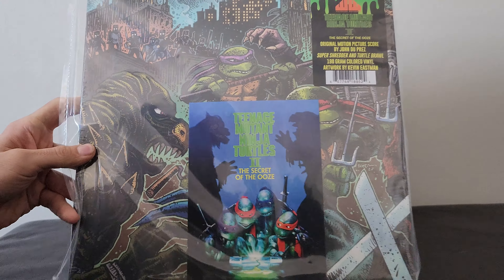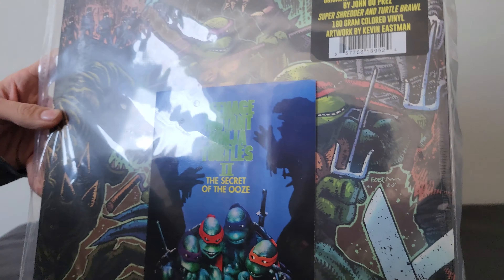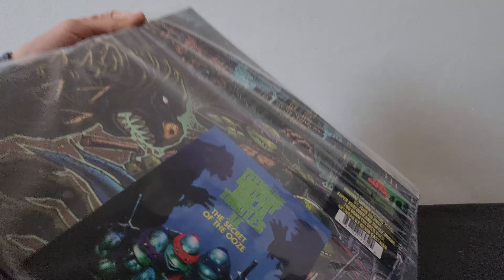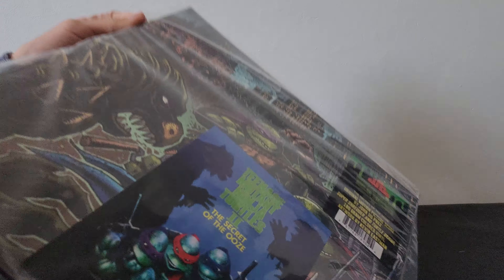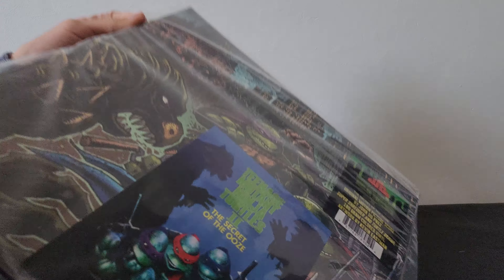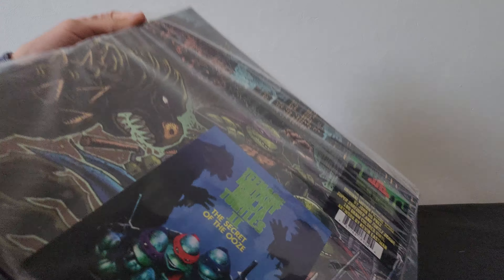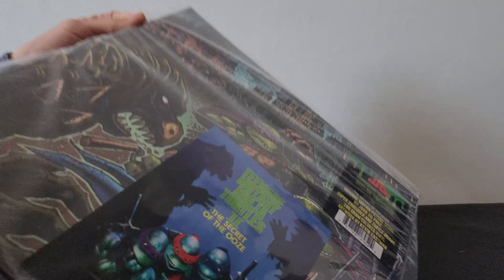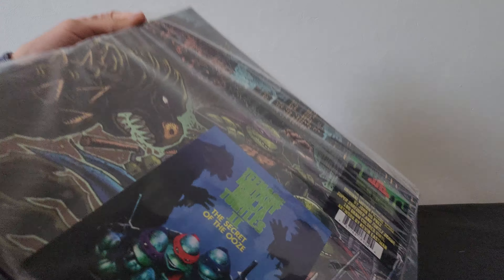TMNT 2 Secret of the Ooze Movie Soundtrack Vinyl - Unboxing!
TMNT 2 Secret of the Ooze Movie Soundtrack Vinyl - Unboxing! Best Tmnt movie and the music is amazing. God Bless.